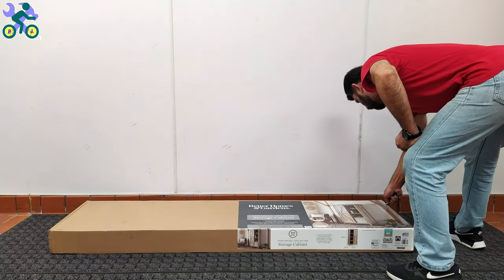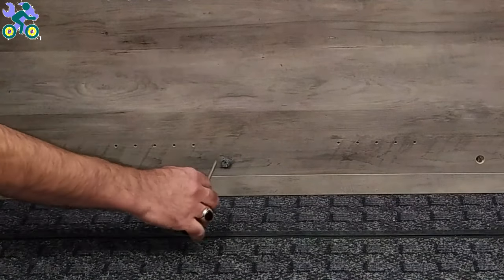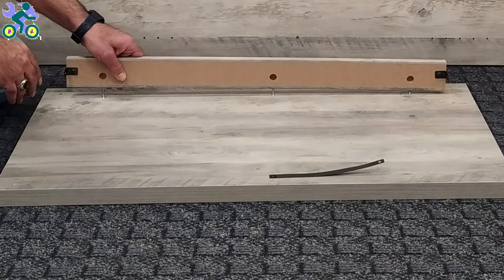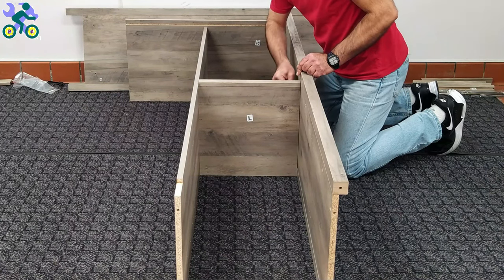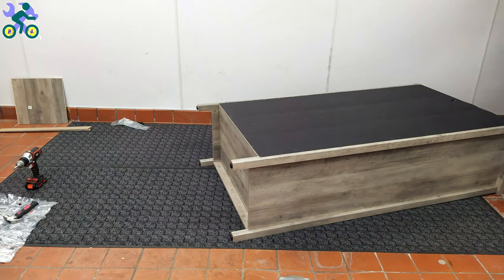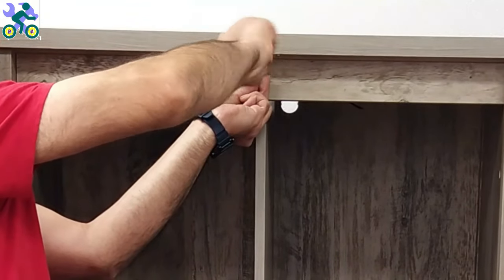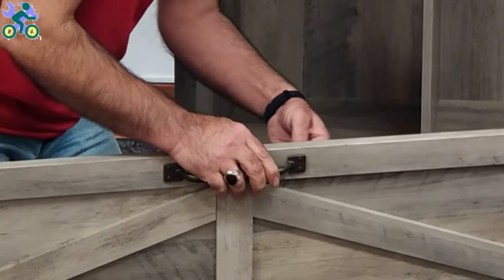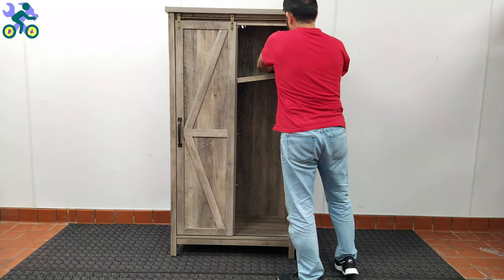How To Assemble Better Homes & Gardens 66" Modern Farmhouse Bookcase Storage Cabinet, Rustic White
At this video i will show you how to assemble Better Homes & Gardens 66" Modern Farmhouse Bookcase Storage Cabinet, Rustic White step by step.
The tools require for assembly are  a Phillips screwdriver medium size  and a hammer .